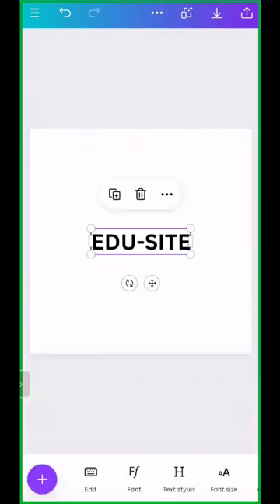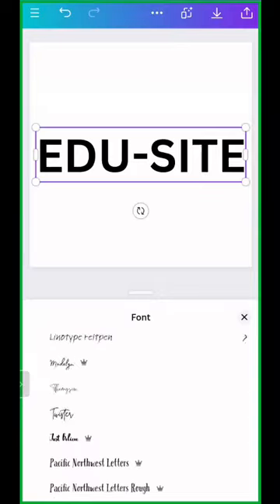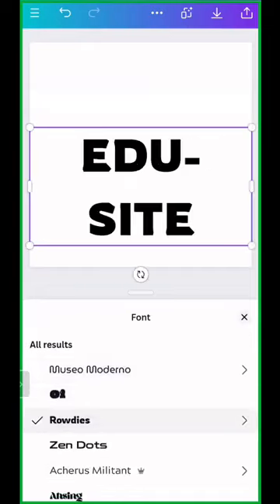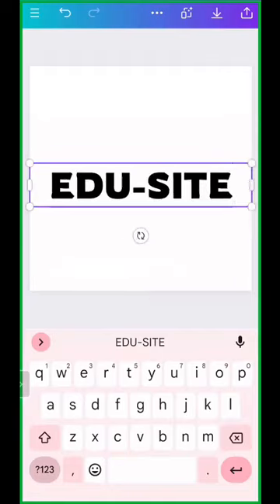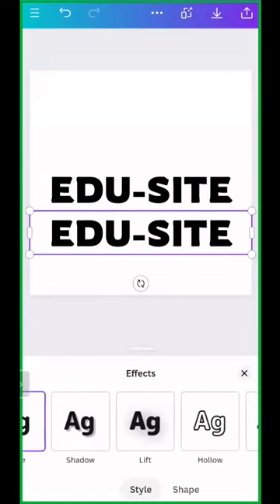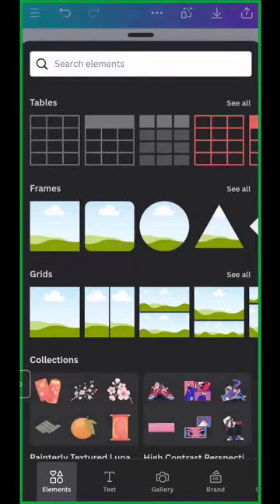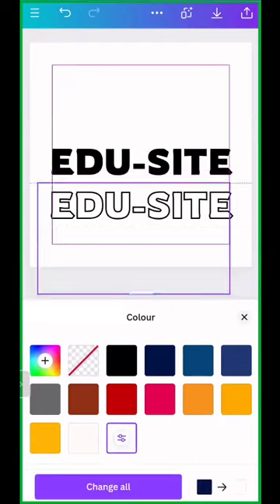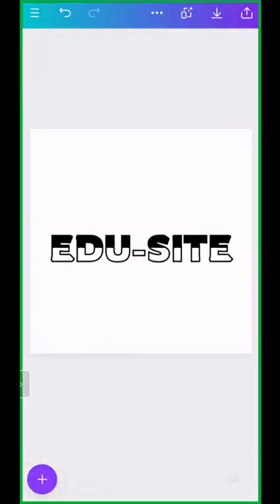Create a Modern Educational Logo in Canva | Step-by-Step Tutorial